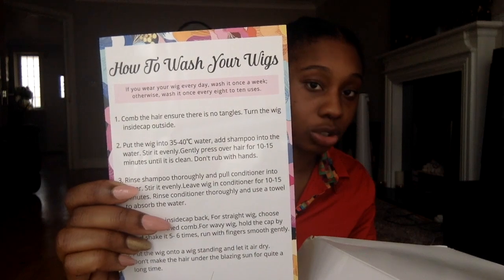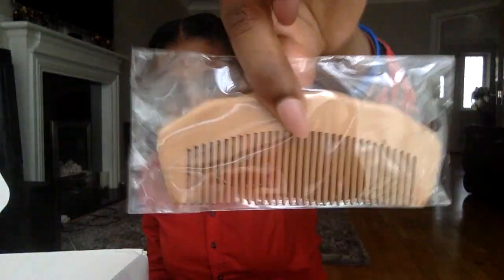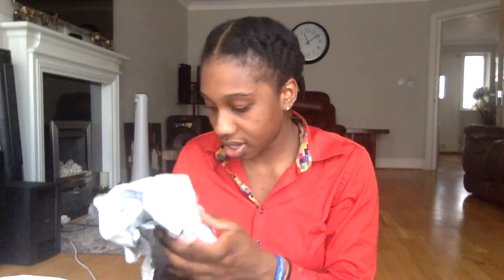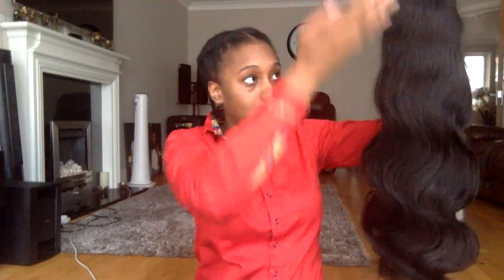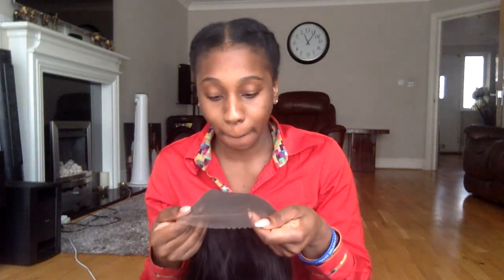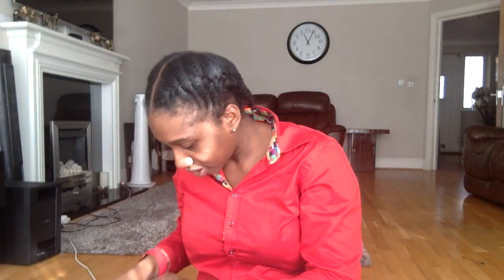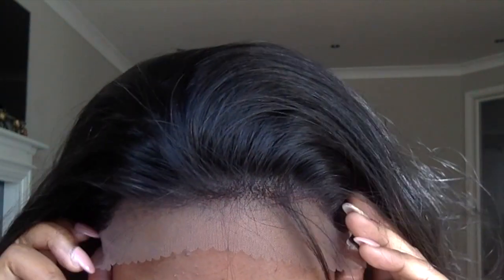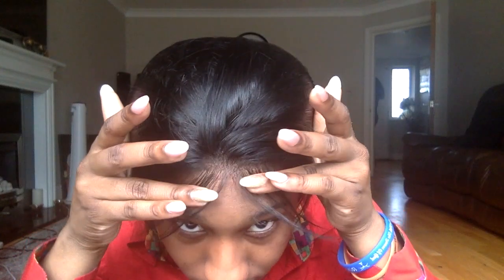UNBOXINGREVIEW : ALIPEARLHAIR - AFFORDABLE GOOD QUALITY HUMAN HAIR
Lace Front Human Hair Wig Pre Plucked , 180% Density, Brazillian Body Wave for £135

- Natural colour
- Baby hairs included
- Combs in wig cap (to secure wig)
- Straps in wig cap (to secure wig)

Link to hair

(ORDERED TO THE UK) I ordered the hair on 28th October and it arrived on 7th Nov (so it took 10 days to come)

I'm 5ft7 & 22inch hair goes over my chest